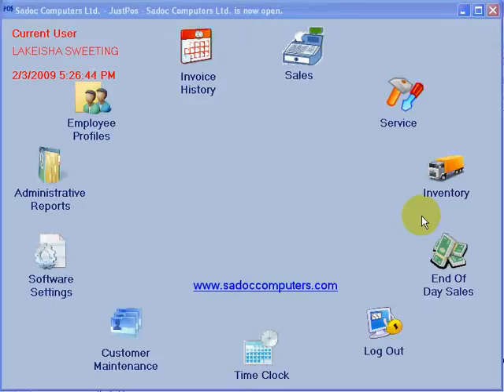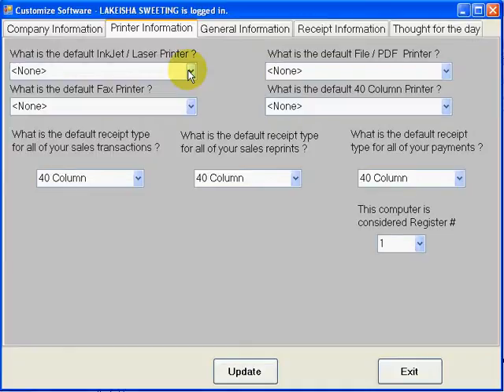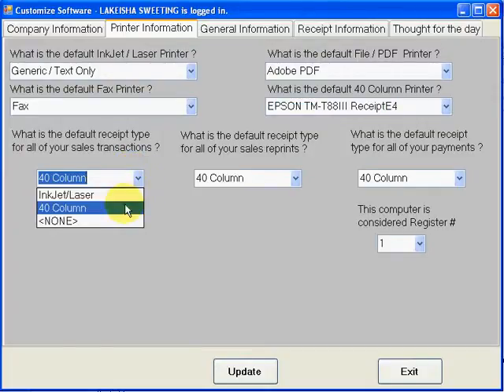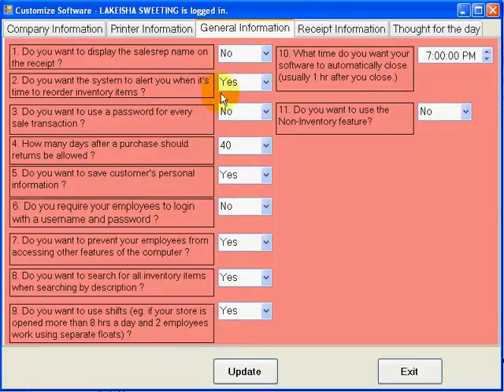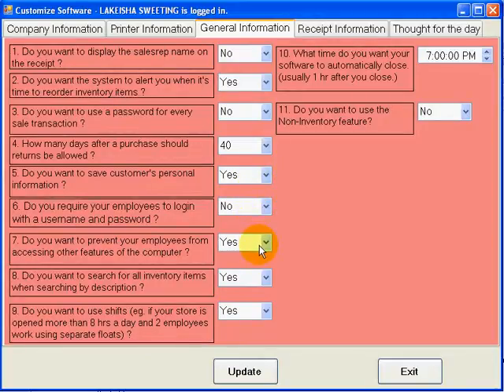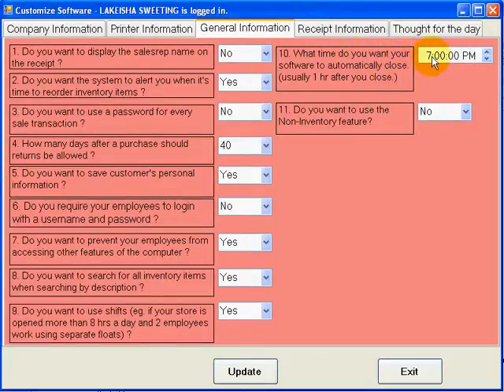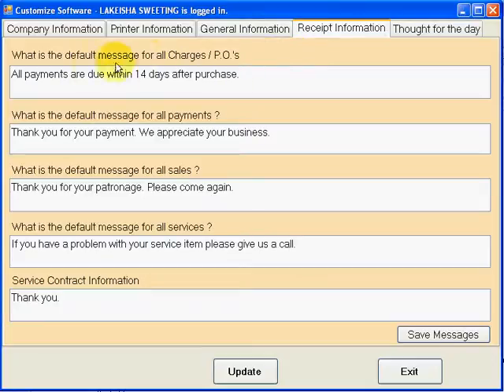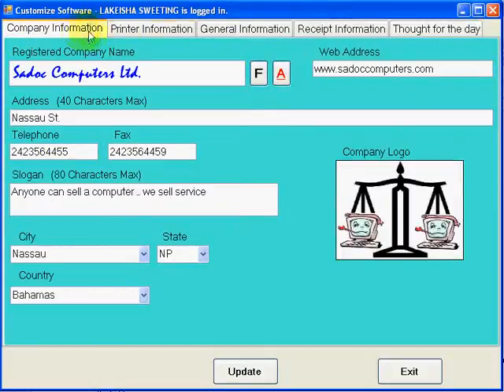Customizing software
JustPOS Tutorial